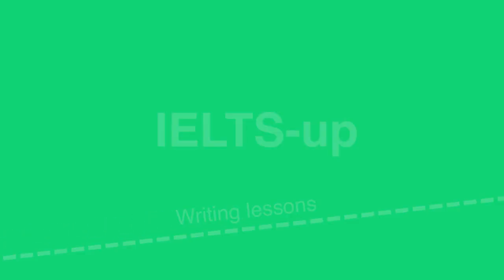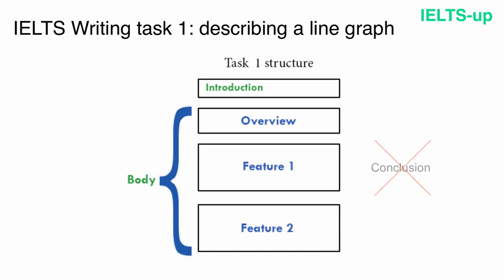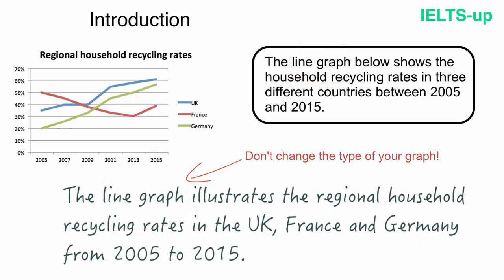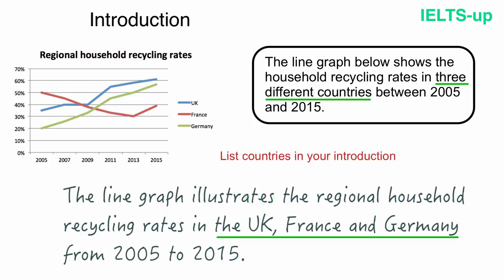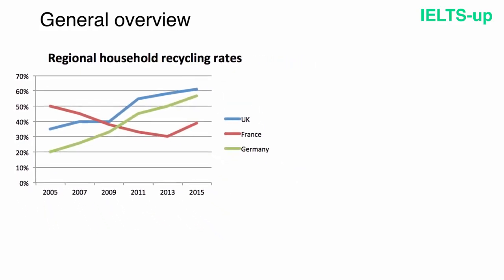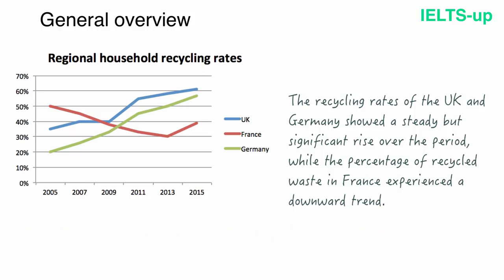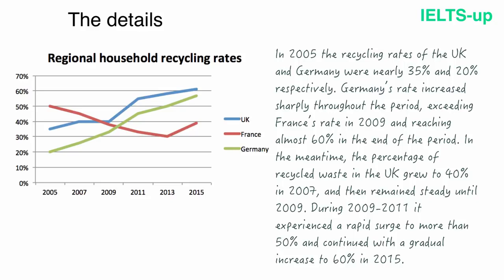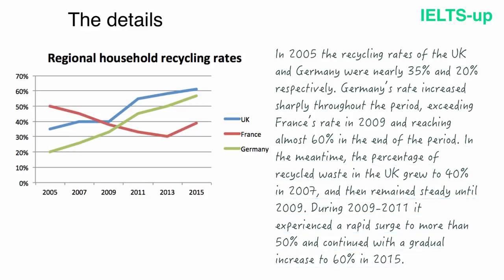IELTS academic Task-1 Line graph